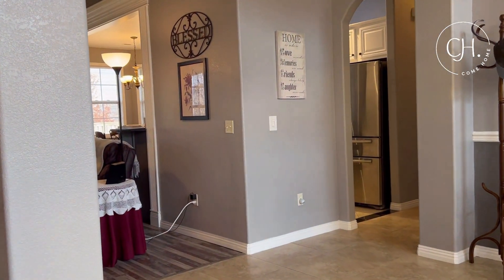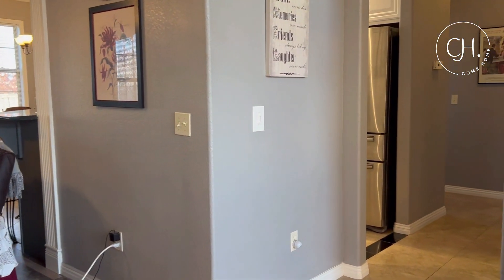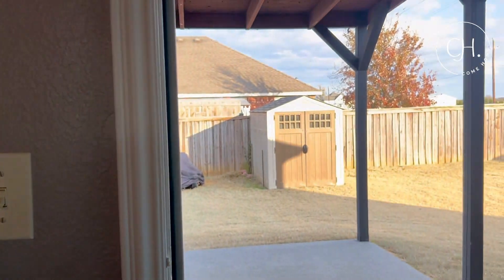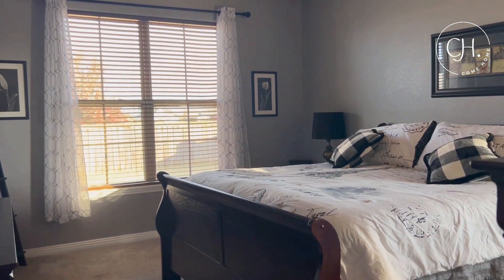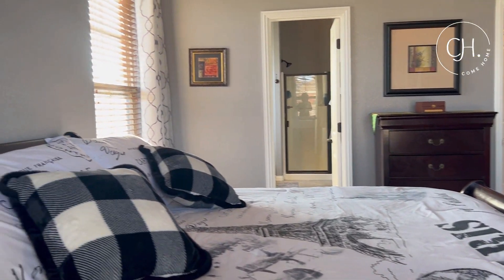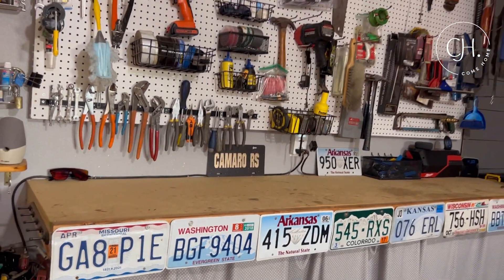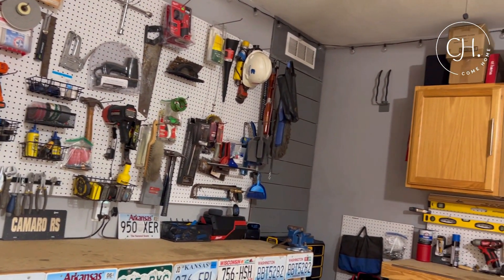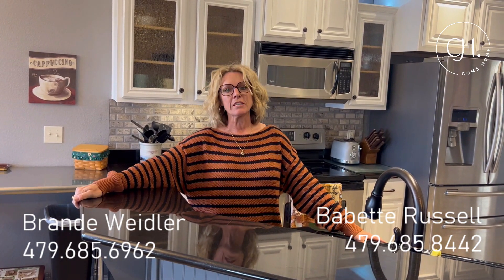100% Financing in Pea Ridge, AR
NEW LISTING at 100 Blair Cir in Pea Ridge, AR. This home is 1785 sq ft with 3 bedrooms and 2 bathrooms. There have been several updates done on the home including an upgraded fireplace with shiplap surround, new flooring, painted kitchen cabinet with new hardware, new counter tops, and new paint throughout. The home is RD Eligible which means $0 down adn 100% financing for qualified buyers. Book your showing today!!!